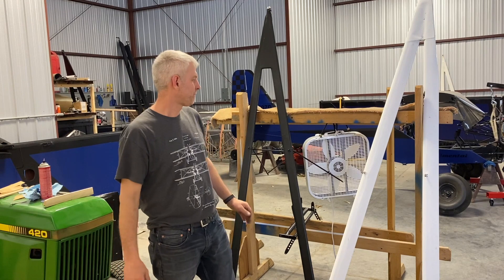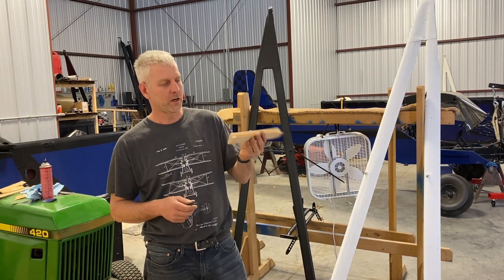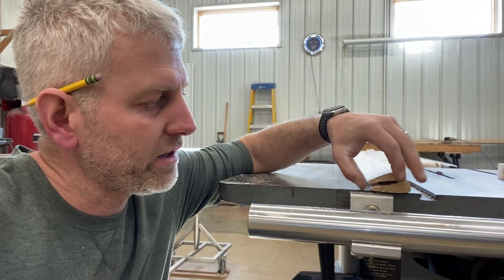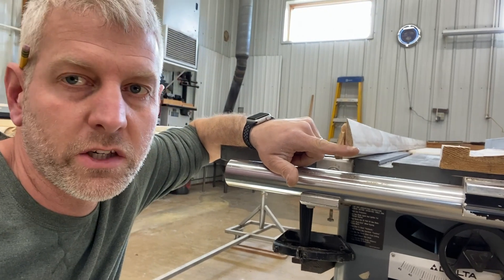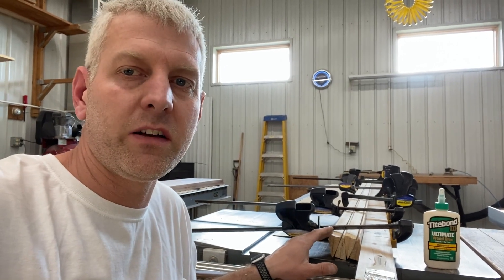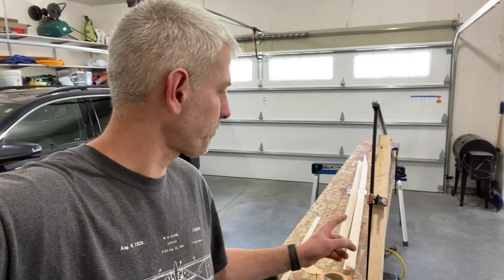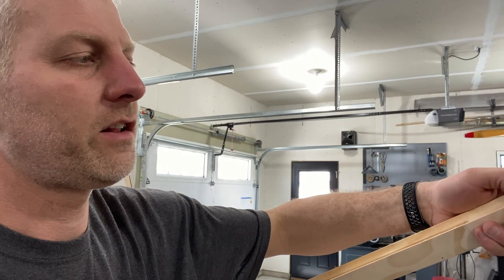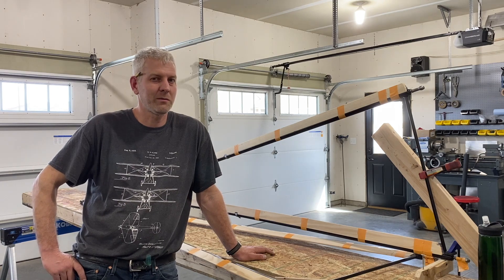Crazy Idea can you streamline an airplane using window trim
A fun project on streamlining Kitfox Wing struts using window trim It worked really well but was way more work than I thought it would be.